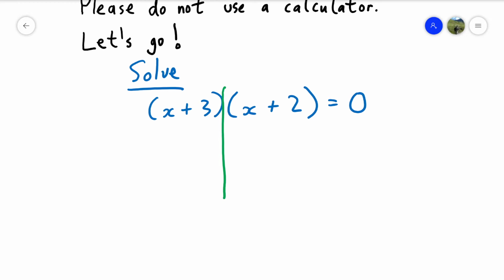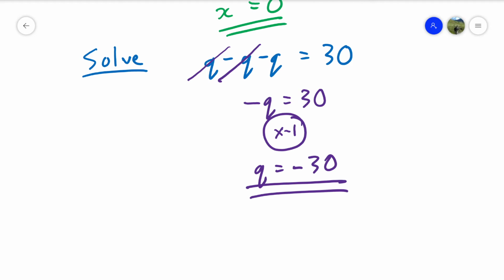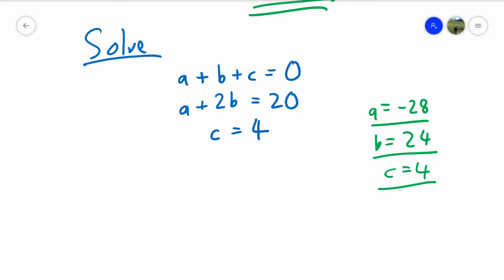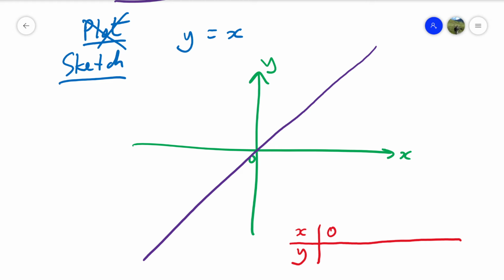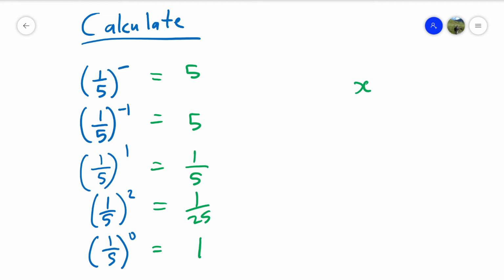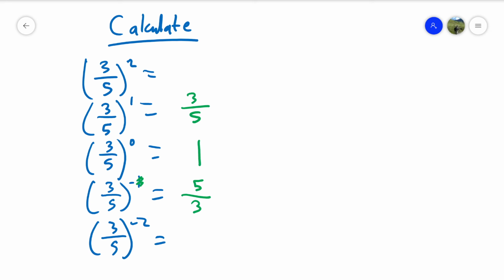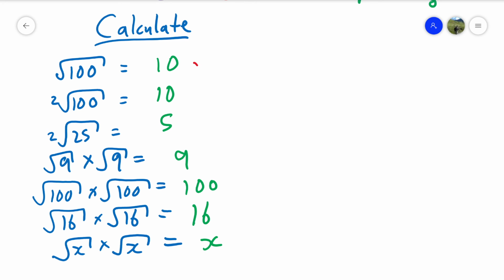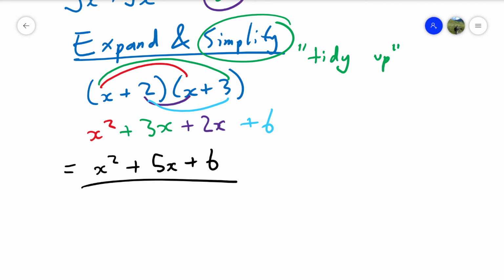Lesson 8 (in the "20 Free Maths Tutorials" series)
00:16 question 1
01:19 question 2
01:44 question 3
02:17 question 4
03:24 question 5
04:17 question 6
05:02 question 7
07:45 question 8
09:17 question 9
10:05 question 10
12:55 question 11
14:24 question 12
15:14 question 13
16:10 question 14
17:40 question 15

TARGET AUDIENCE